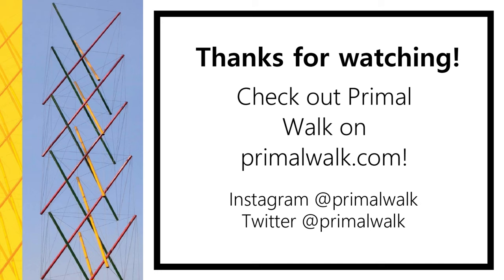Core 123 - Primal Walk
ABOUT
Primal Walk, a book written by licensed healthcare practitioner Greg Shim, is about going back to the "primal" way of walking, the way humans were made to walk. In this video, he discusses how to do the "Core 123," a technique for strengthening an already strong connective tissue.

Keep on your toes!